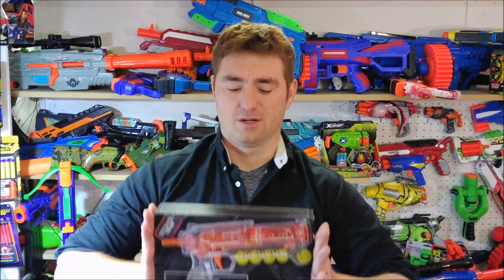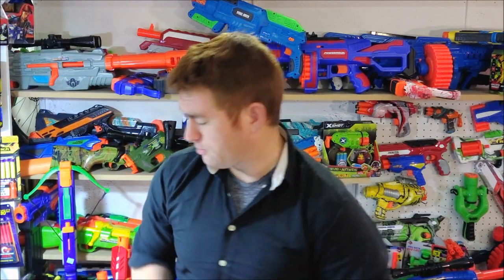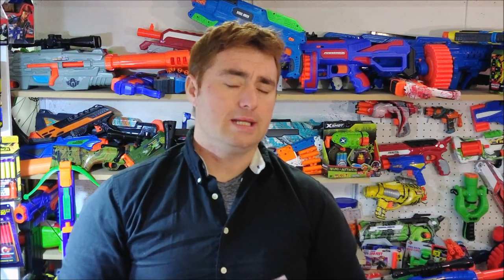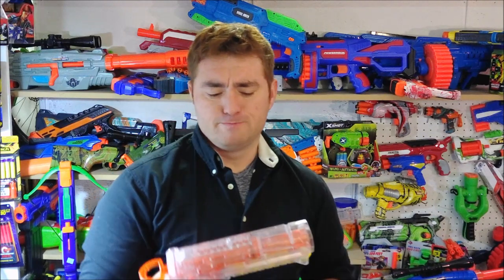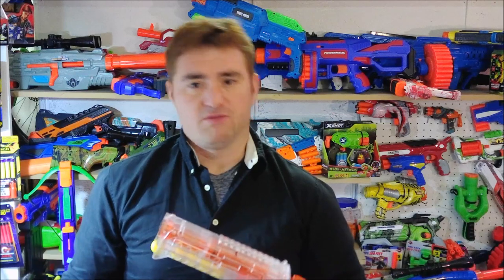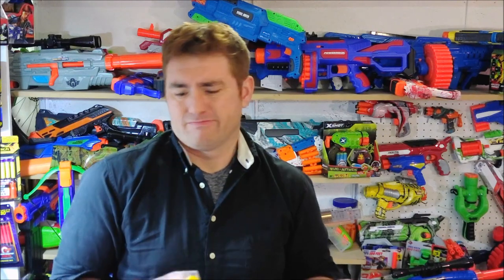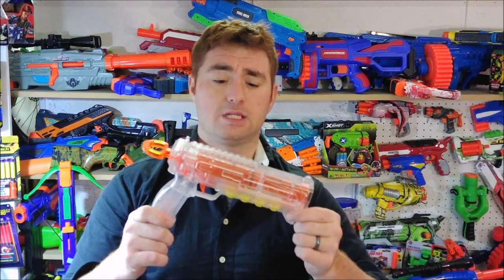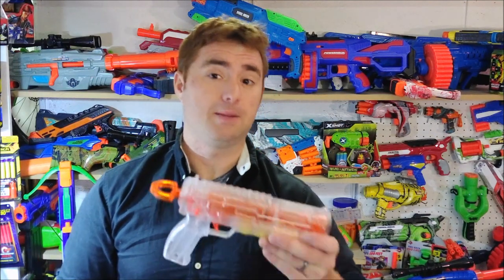Worker Cheetah Review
Worker decided to take a try at making a affordable rival firing pistol with a good amount of future modding potential. I'm feeling like they nailed it, with AK Blaster mods selling this thing currently for only $15.50 plus shipping, and it having great construction, it's pretty hard to go wrong with it.

0:00 Intro
0:23 Overview and discussion
6:30 Final thoughts